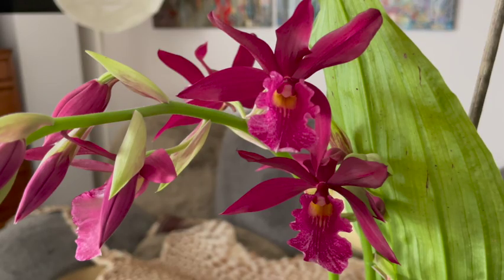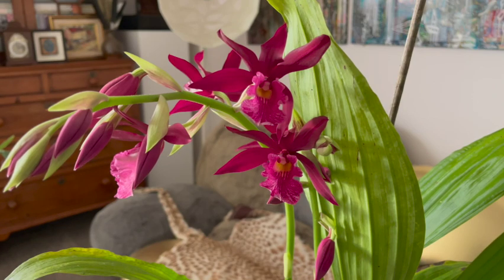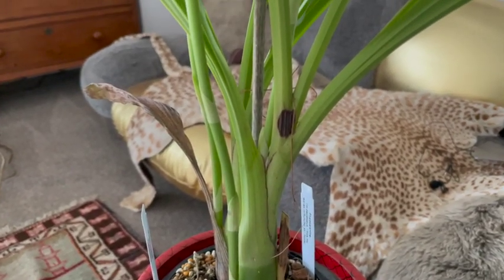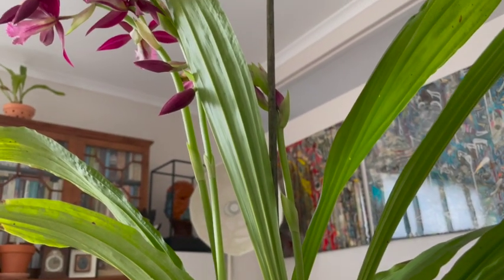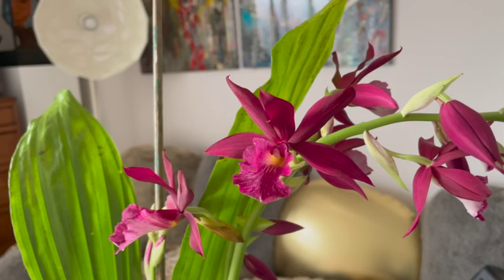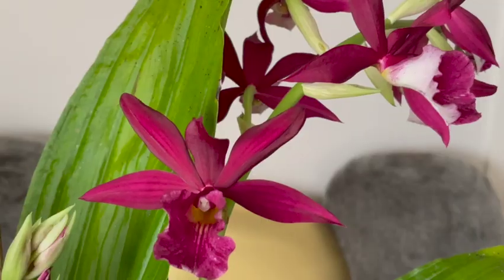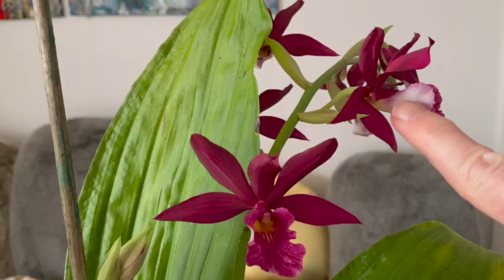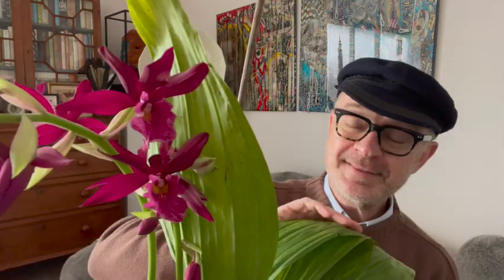Growing Phaiocalanthe Kryptonite 'Parkside' - a warm loving swampy terrestrial orchid!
Yes Plant Lovers - I've broken my OWN cardinal rule about only growing orchids suitable for my climate by getting a Phaiocalanthe Kryptonite 'Parkside'!!! This beautiful intergeneric is most at home in swampy humid warm conditions. which. doesn't really equate to urban Melbourne! Oh! But the flowers are gorgeous and it is SUPPOSED to be relatively easy! This is a new orchid for me, surviving well so far with the flowers opening all looking well. The proof of the pudding is if a) it survives a year and b) flowers again!! Let's see! The other video I mention where I'm experimenting with new orchids is here: